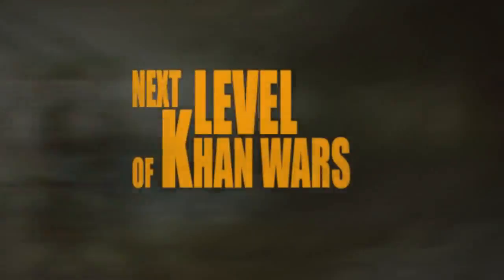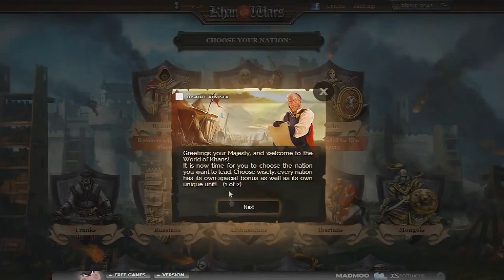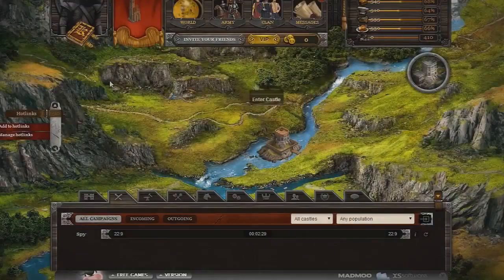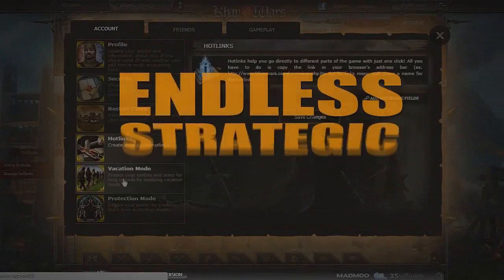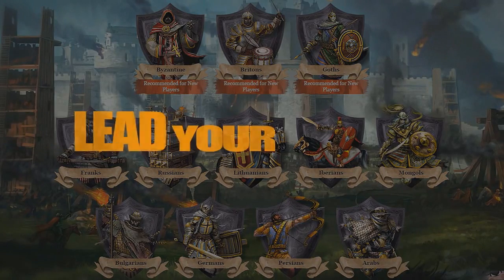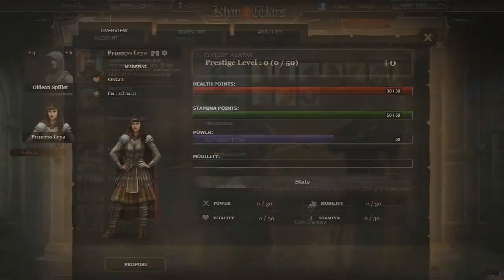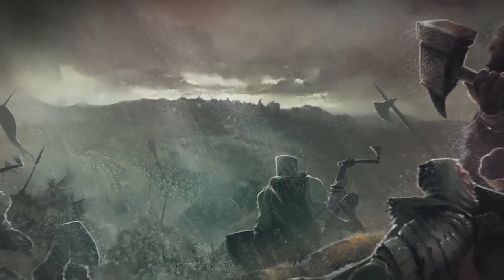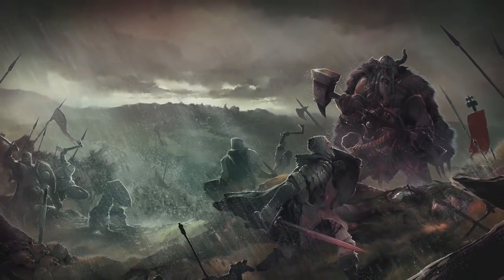Khan Wars Review - "Play Or Not in 2 Minutes"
Khan Wars MMO - is it worth playing?